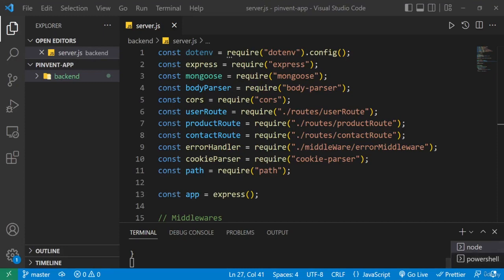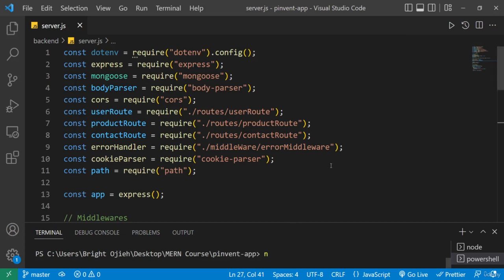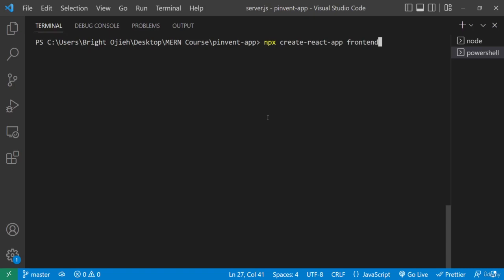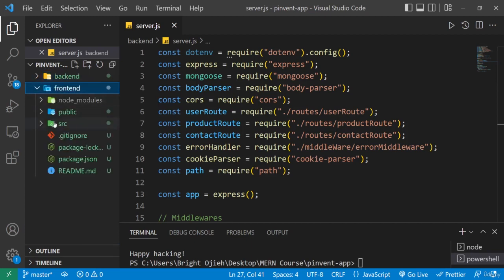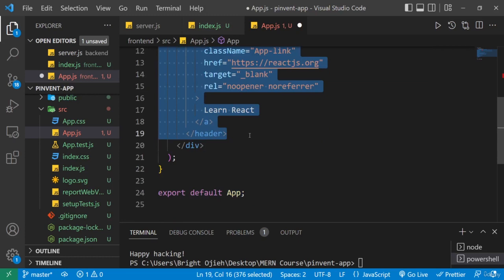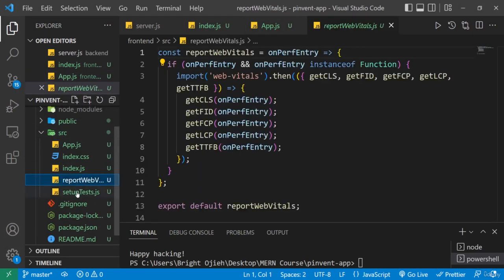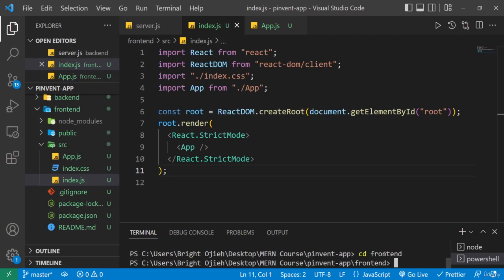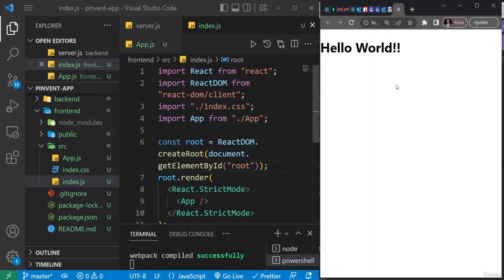1 Create React App